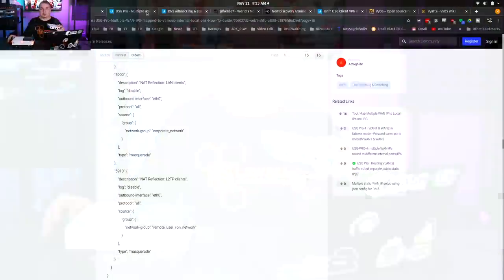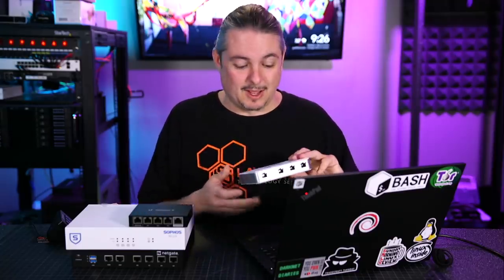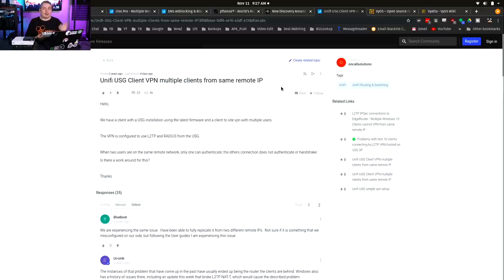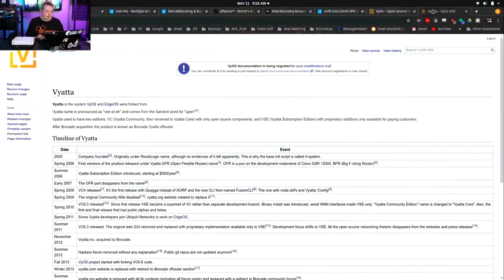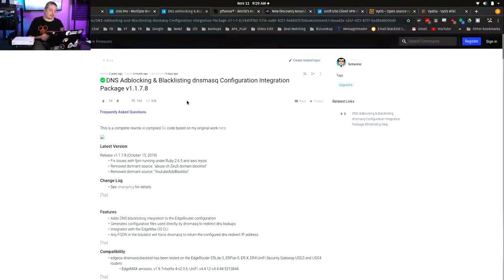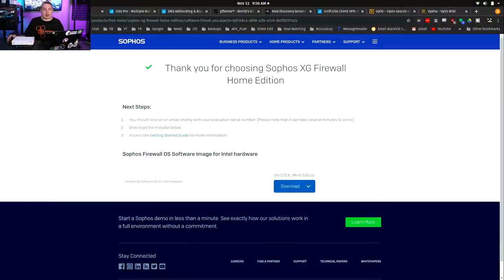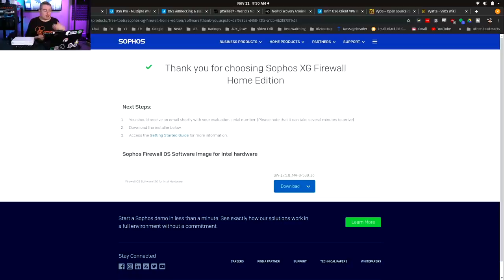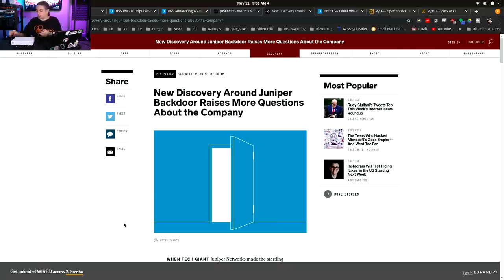Firewall Comparison: Ubiquiti EdgeRouter / Ubiquiti UniFi USG / Untangle / pfsense